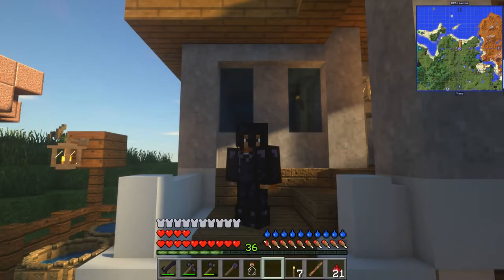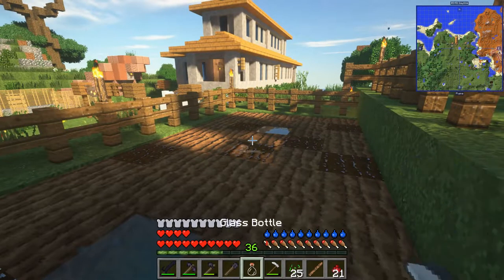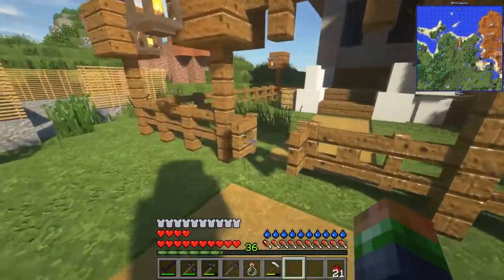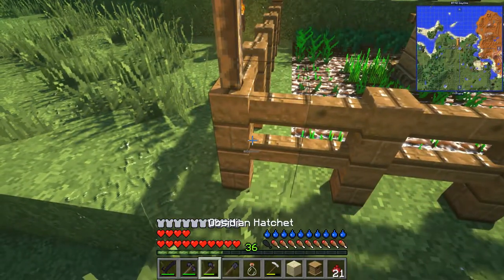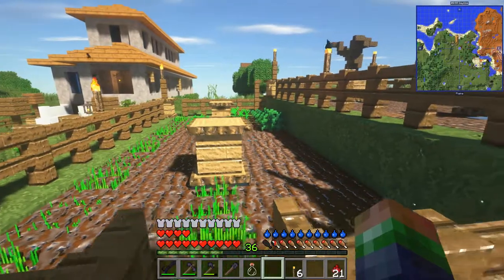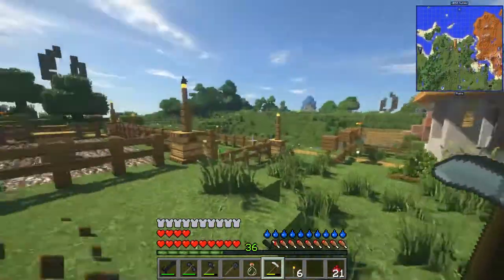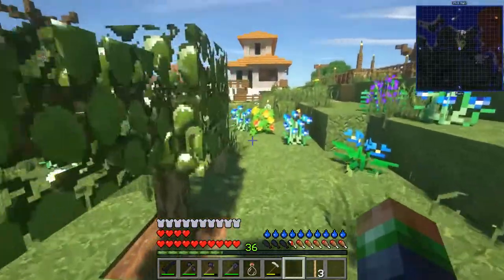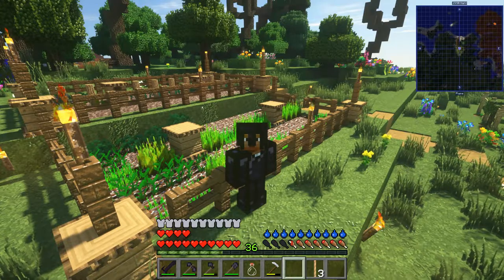Technicians’ Survival 2 w/ cScot : Ep 06 – Rustic Farming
Today we start a farm and use the Rustic Mod to decrease our growth times.  Join us as we continue our journey on Technicians’ Survival 2.

ABOUT Technicians’ Survival 2:
Survival gameplay combined with a balanced mix of tech mods. This pack is a designed around the mod PrimalCore and is currently featured on the PrimalCore Development Server if you would like to play or  stop by for a chat, Join Us on Discord.

A link to the official server is included in the pack, feel free to join us! The server has x4 long days and nights, sleeping through the night is disabled, as are commands such as /sethome and /back. Beds will set your spawn at any time.

The major ores common to most tech mods generate as rare large-scale deposits with the possibility of surface samples giving a clue as to their location. Many secondary resources generate in a more standard fashion combined with expanded cave generation.

Tech is generally gated behind early game smelting by way of PrimalCore or Kitsu's ForgeCraft, which will bridge the gap to the larger tech mods.

Custom tools are available through Kitsu's or a combination of Foundry and Tetra.

ISRC: USUAN1600007

ISRC: USUAN1600051